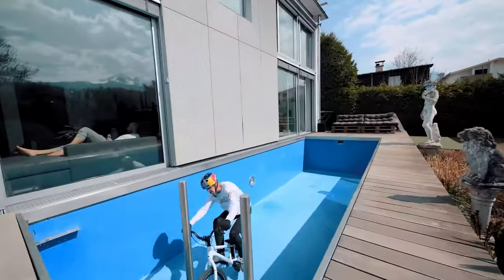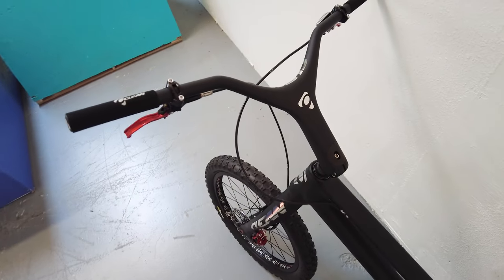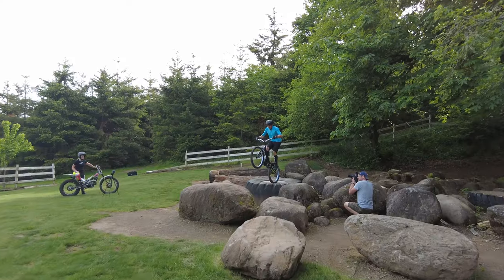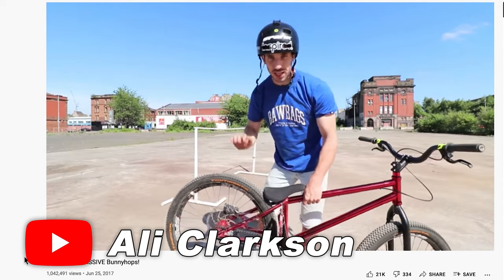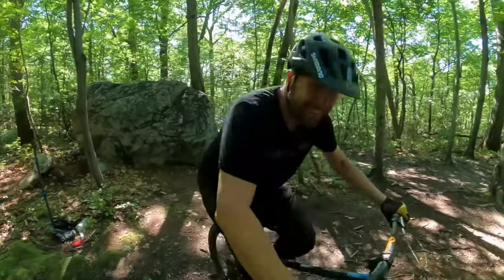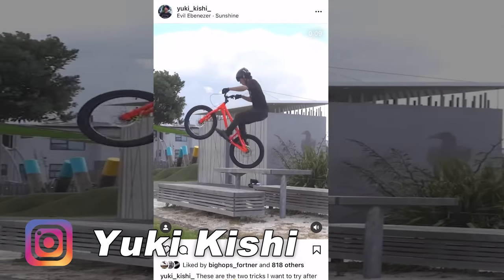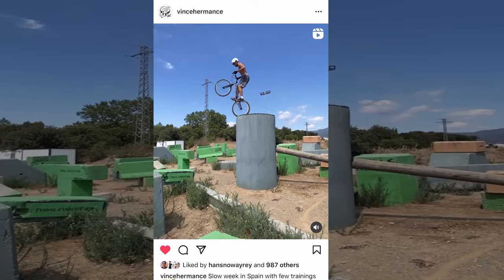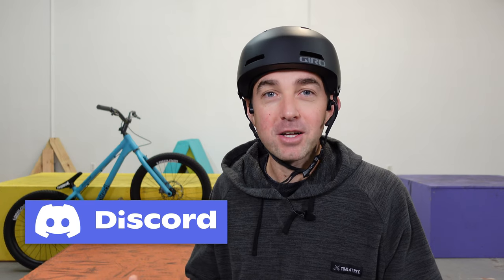WHAT IS THIS SPORT??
What is this sport?! It’s called Trials - let me tell you all about it! If I missed anything, drop some knowledge in the comments so everyone can keep learning about our sport!

Big, massive shout out to these riders and content creators that are featured in this video! Links to absolutely everything mentioned in this video below:

Ot Pi: @otpiplay
Kenny Belaey: @belaeykenny
Yuki Kishi: @yuki_kishi
Inspired: @InspiredBicycles
Vincent Hermance: @VincentHermance